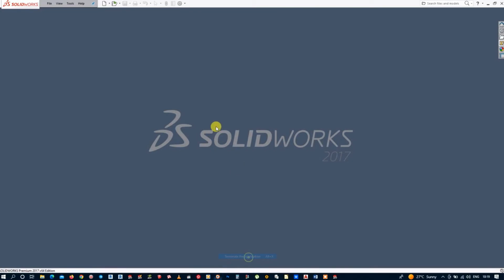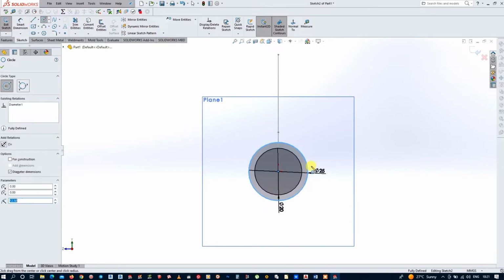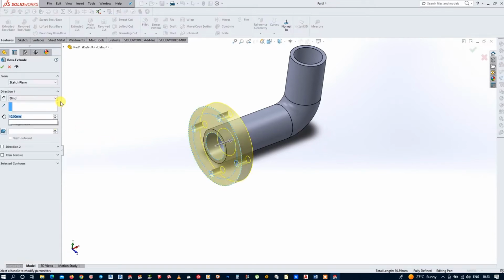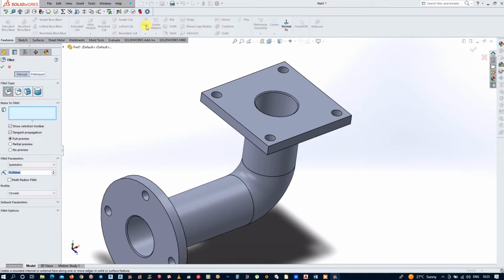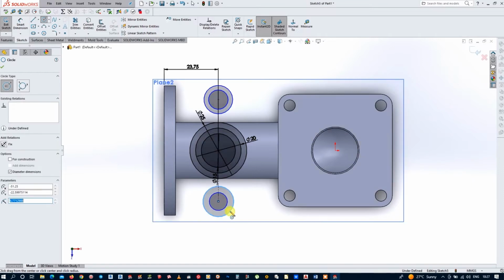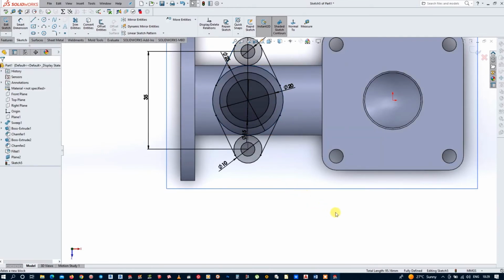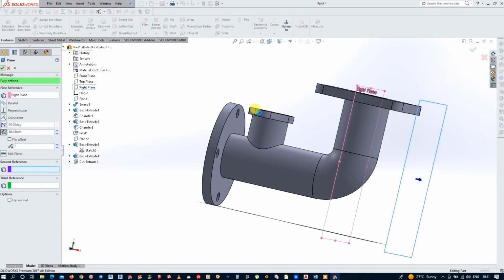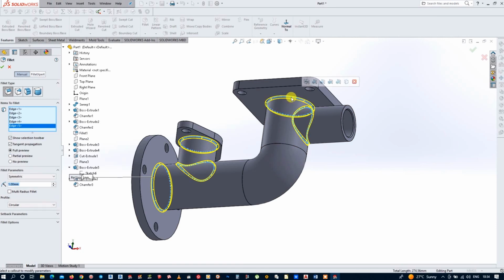SolidWorks Beginner Exercise 14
Let's Model this pipe, download the Drawing to follow along